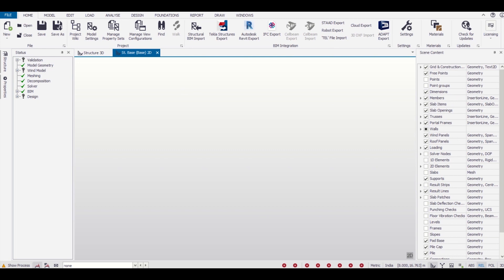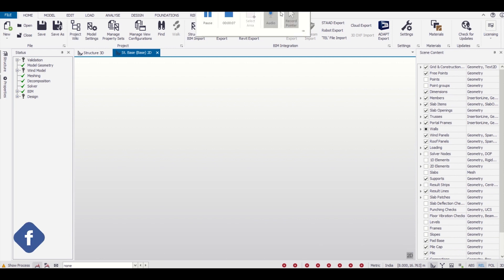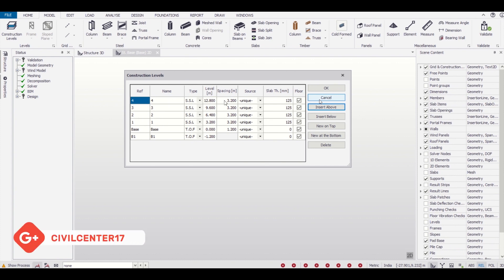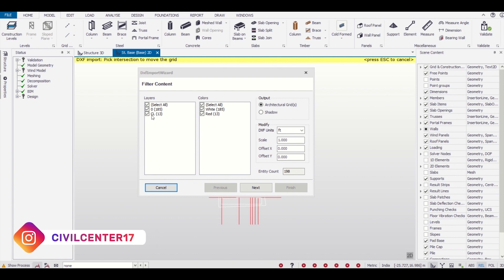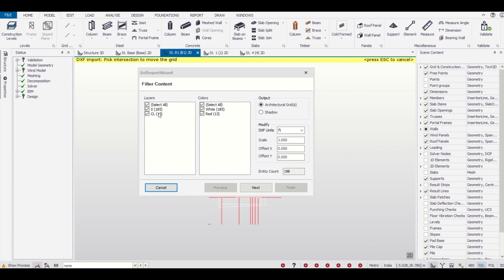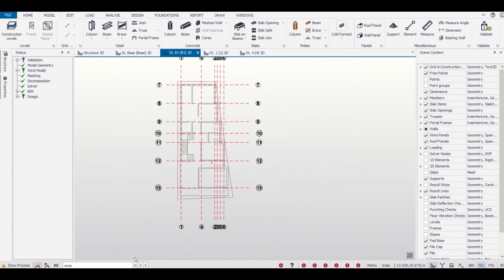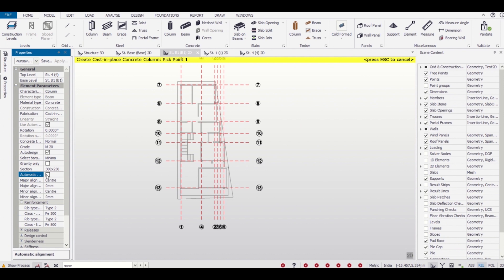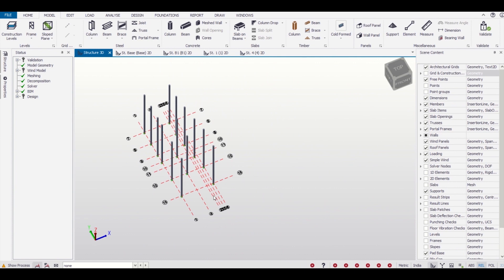G+3 Building Design in TSD Ep. 2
In this video tutorial series we have demonstrated the design of a G+3 Residential Building in Tekla Structural Designer (TSD).